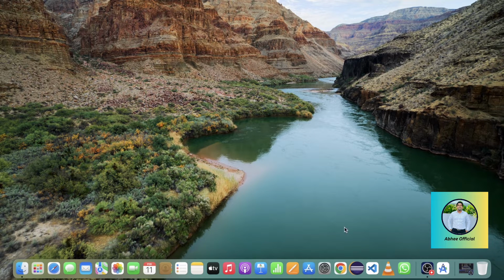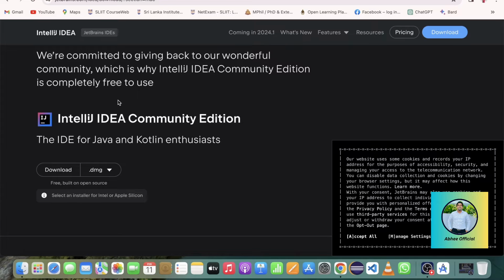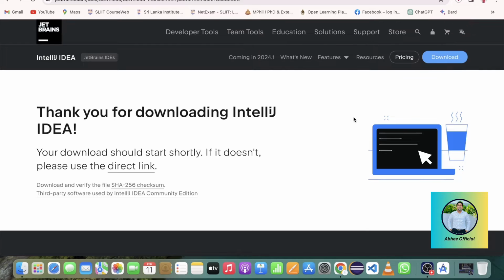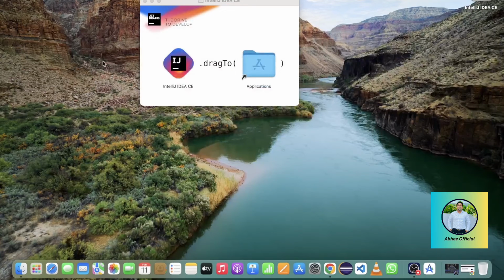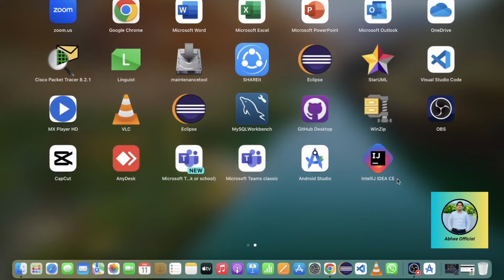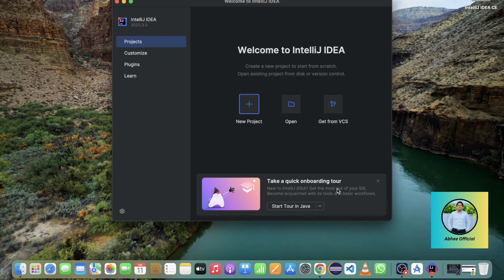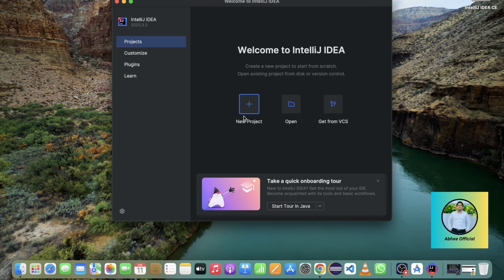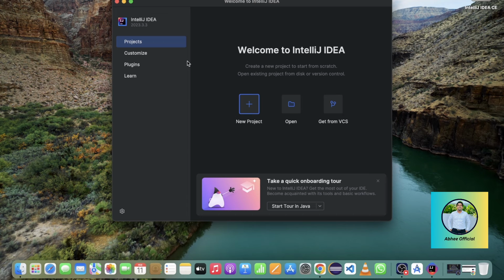How to download, setup & install IntelliJ IDEA on MacBook|Mac Os version|2024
Welcome to Abhee Official.
In this video I am going to show you how to download, setup and install IntelliJ IDEA on MacBook.